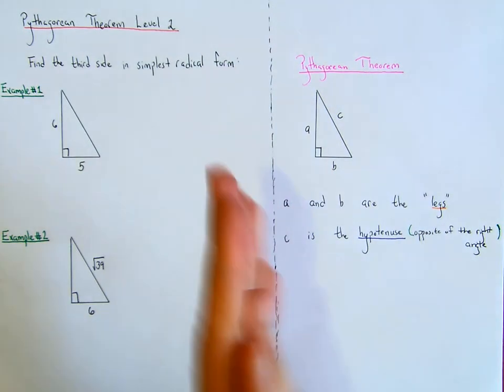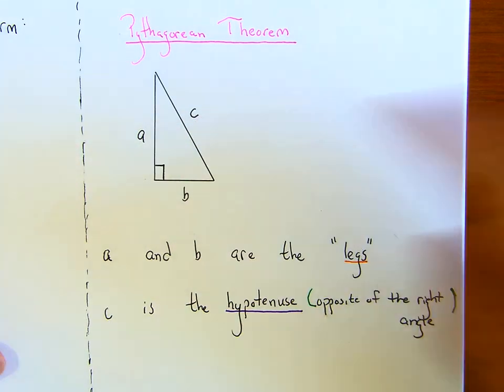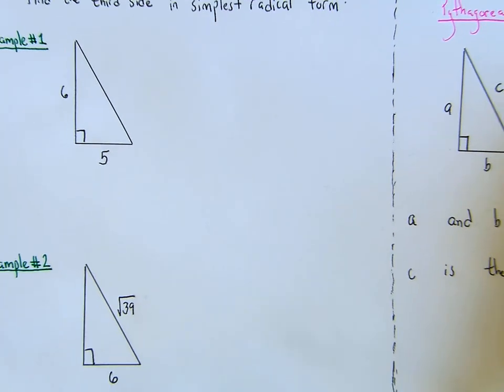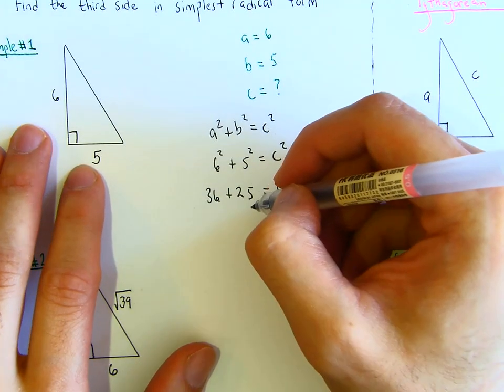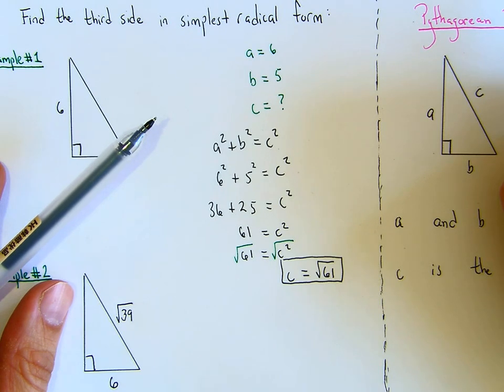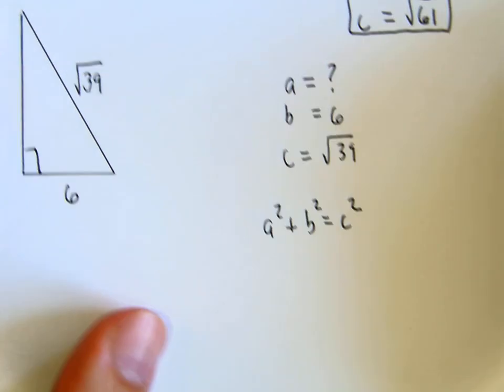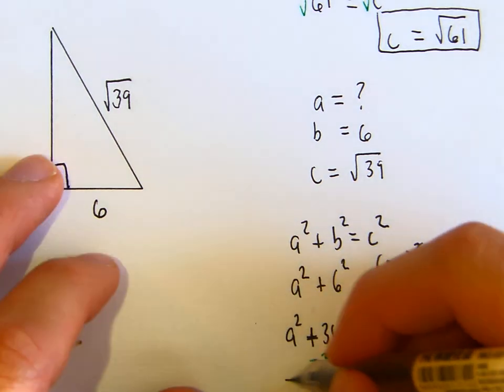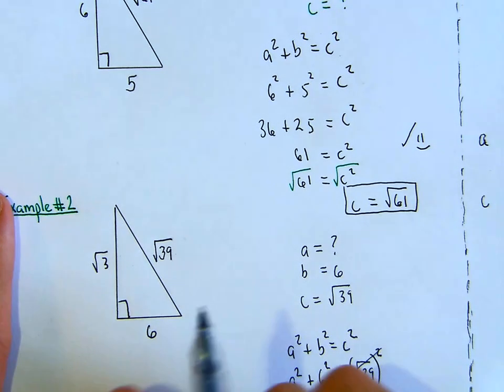Trigonometry Lesson # 7